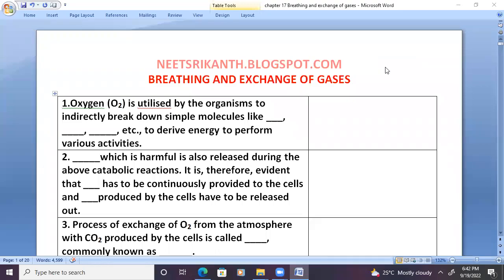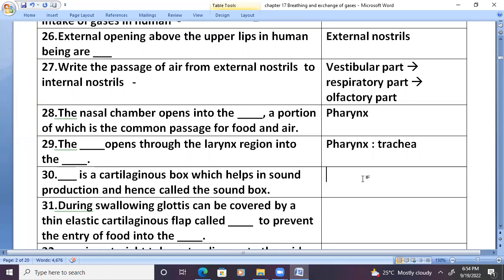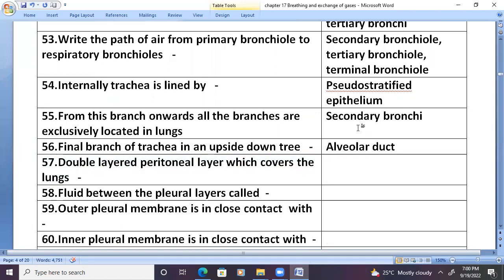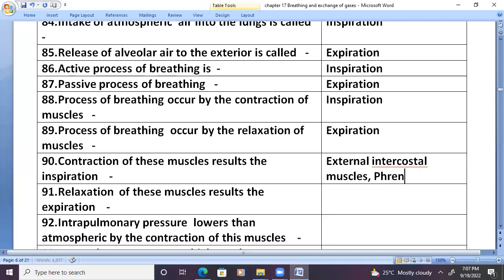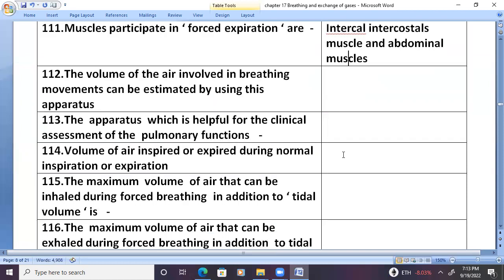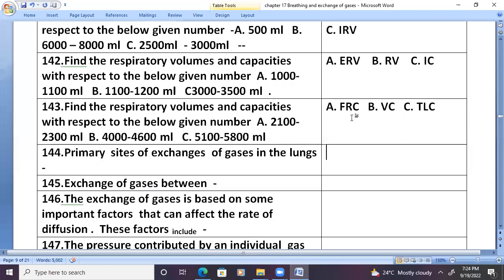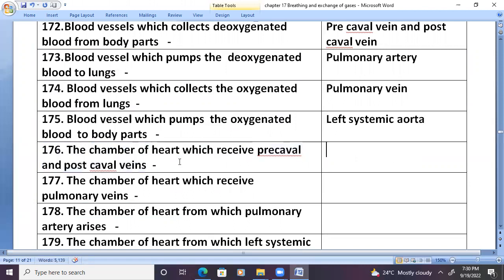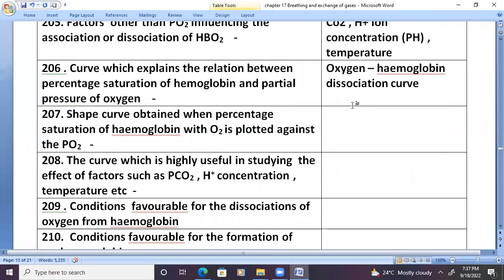BREATHING AN EXCHANGE OF GASES - I NCERT BASED SINGLE SENTENCE QUESTIONS FOR NEET BY SRIKANTH SIR